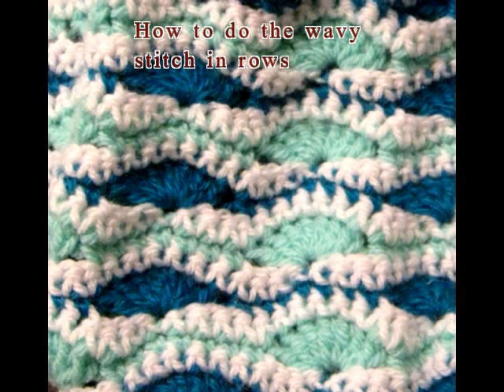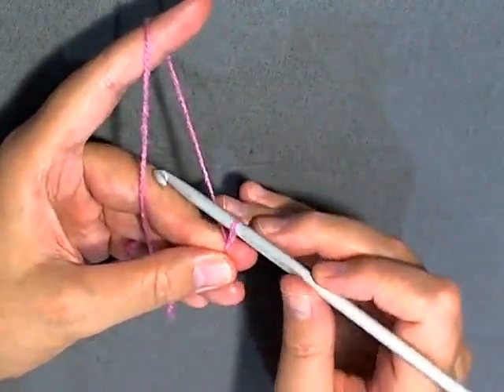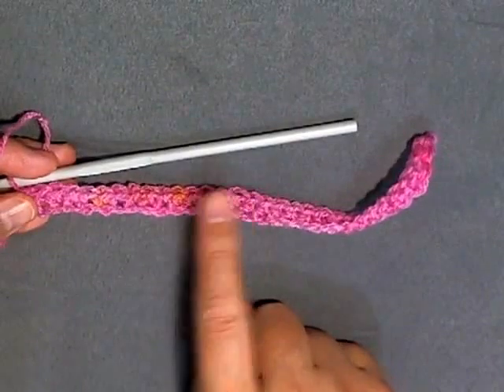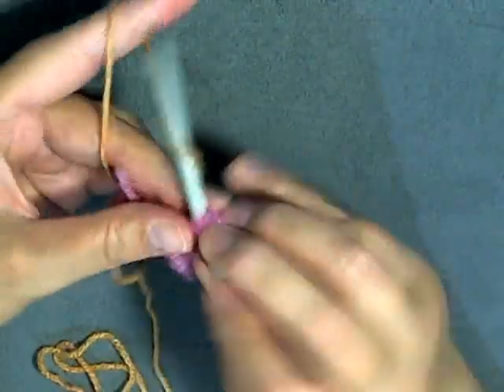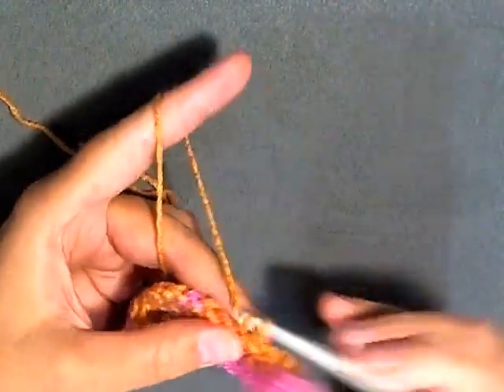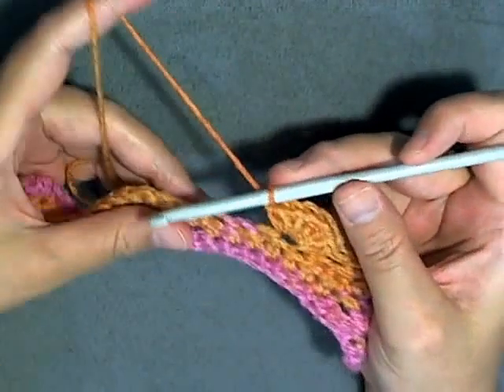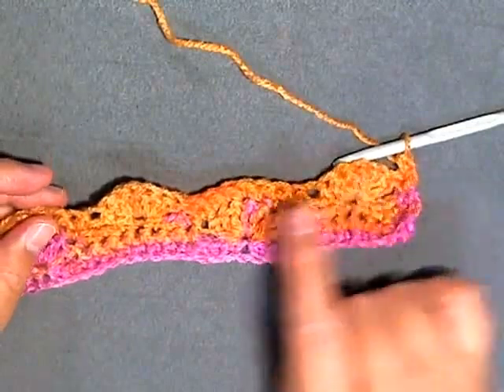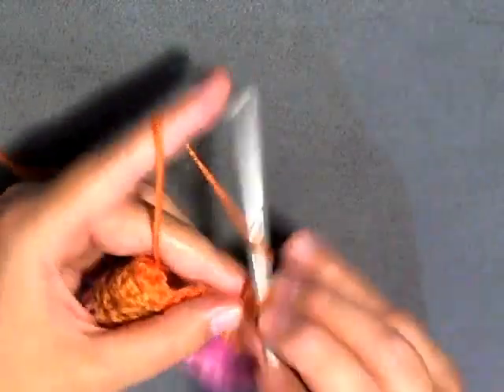Wavy Stitch in Rows - Crochet Tutorial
Crochet tutorial that teaches you how to Crochet the Wavy stitch in rows.